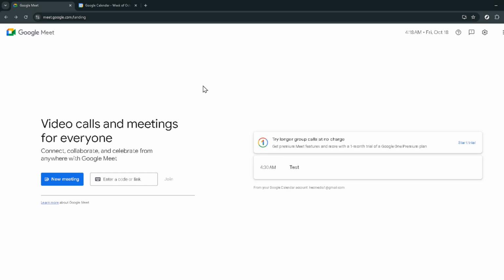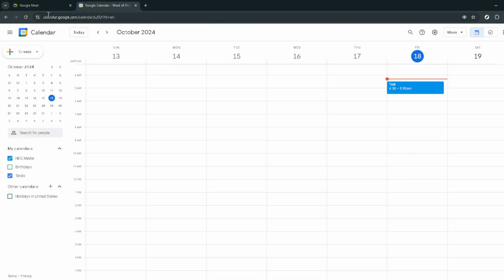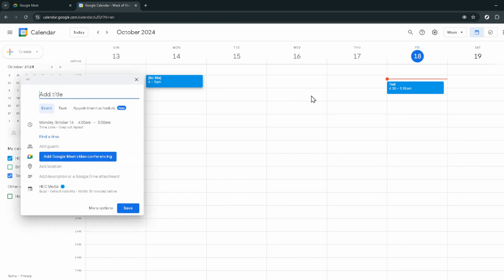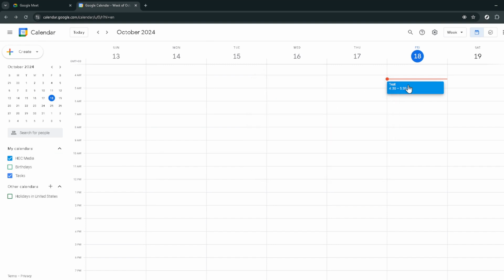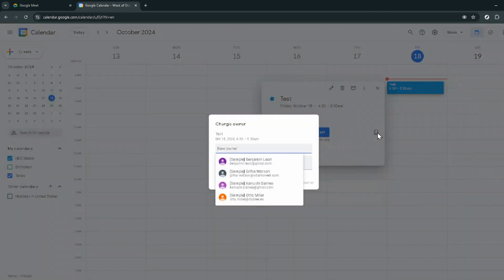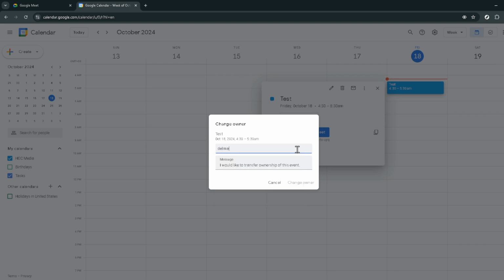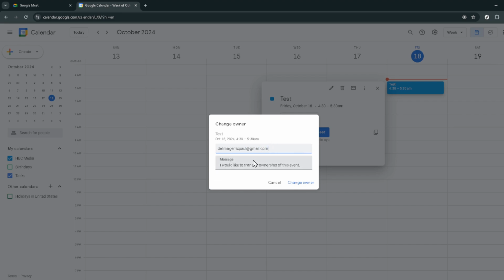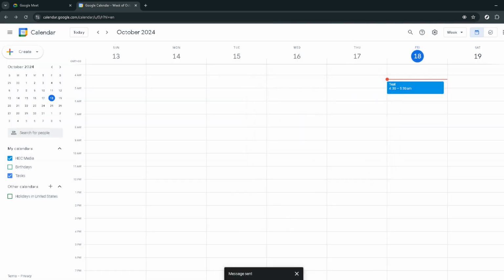How to Change Google Meet Host (Full 2024 Guide)